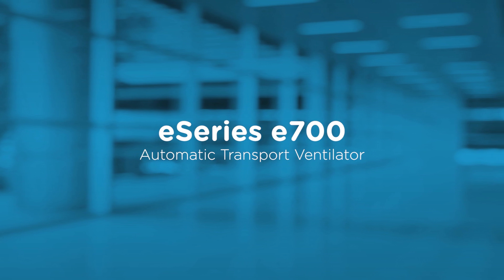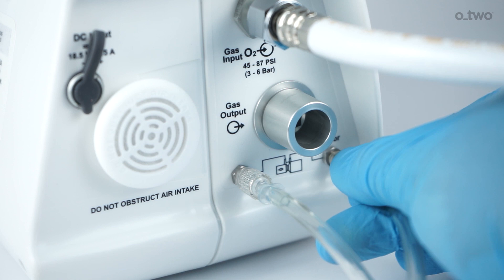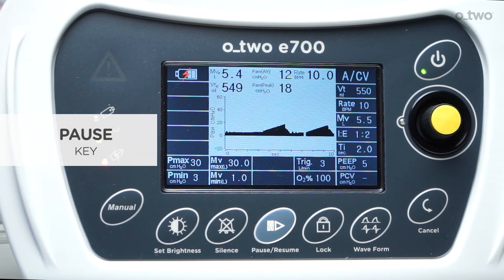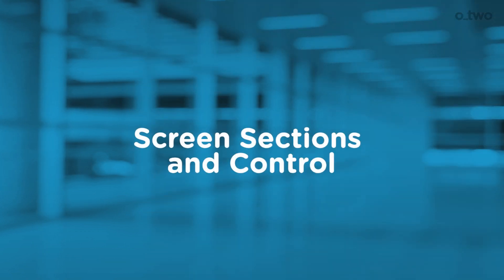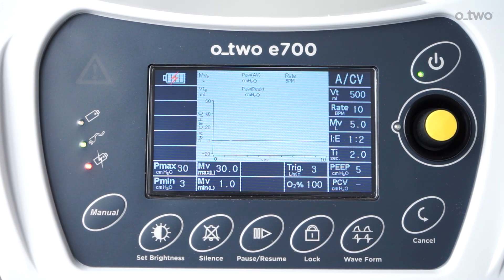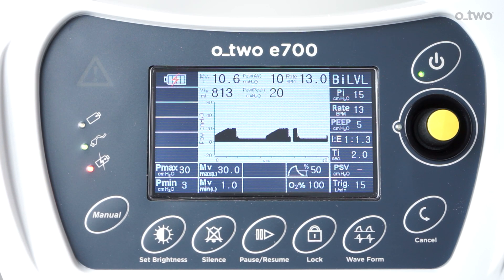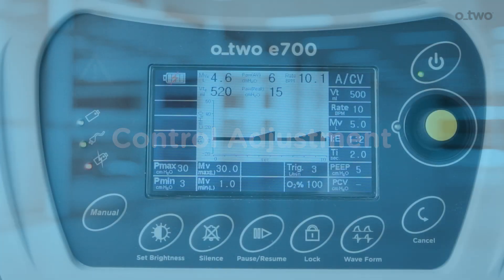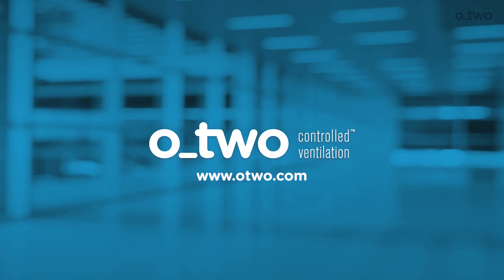O-Two eSeries e700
The e700 combines all of the main features of the e600 with additional modalities of BiLVL Ventilation, Pressure Support, and Pressure Control to truly emulate the ventilation options offered by standard intensive care ventilators. This provides the ventilation modes necessary to maintain continuity of care during critical care patient transport. With the addition the functions offered by the e700 these offer the Healthcare Provider the additional flexibility in their set up adjustment.

The ventilation solutions offered by the e700 cannot be compared to any other products of its type in the market. The e700 is self-contained and only requires attachment to a regulated oxygen supply and a transport ventilation circuit for immediate use. The easily replaceable long-lasting (18+ hour) battery can be charged while inside the ventilator or can be removed for charging and quickly replaced with a fresh battery pack.

The display lighting has both day and night modes for easy visualization of the live patient parameters and ventilator settings in any ambient light conditions. Designed for a range of patient sizes (from infant to large adult) the e700 comes in a very compact and lightweight design with built-in carrying handle.

The simple to operate controls of the e700 provide an ease of use concept that is second to none that speeds up and simplifies even the most complex ventilation parameter set up. There are no multiple screens to scroll through to establish patient ventilation parameters.

The e700 has an initial pre-set, quick start up mode requiring only the selection of the patient size to begin automatic ventilation within seconds Features include SIMV w/PSV, A/C (VCV, PCV), BiLVL w/PSV, CPAP w/PSV, Mask CPR (MCPR) and Advanced Airway, Intubated CPR (ICPR), Manual, Adult/Child/Infant Quick Start Mode.